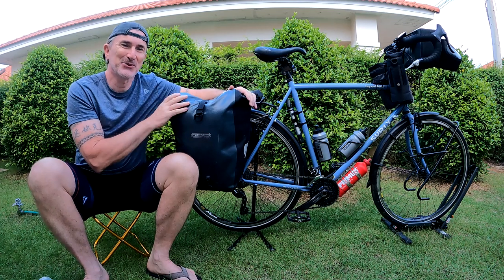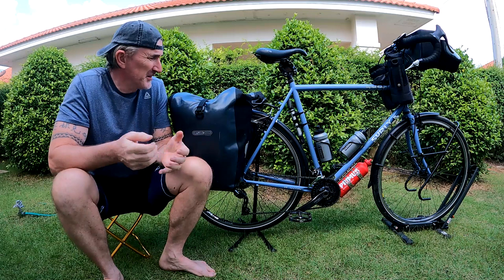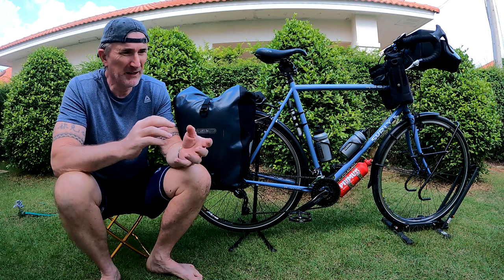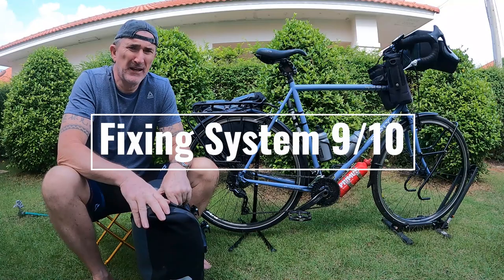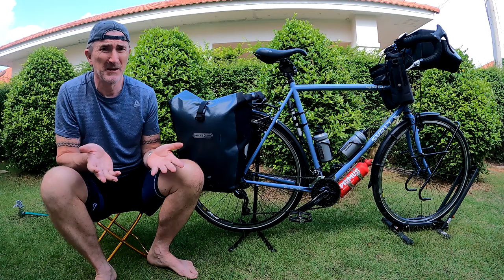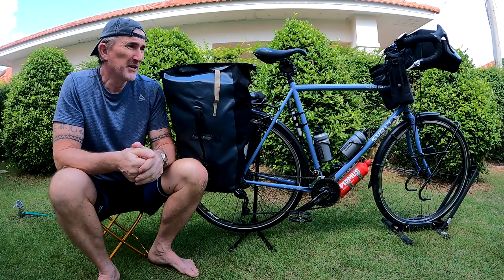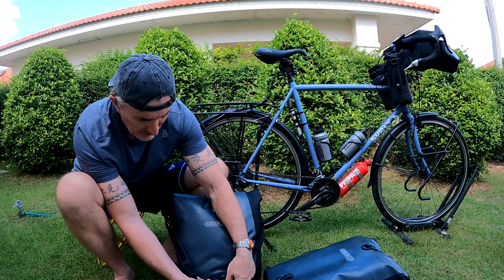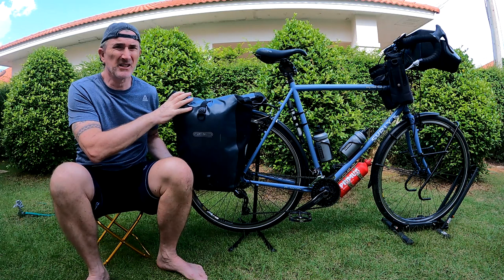Ortlieb Classic Pannier Review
This is a review of six months old Ortlieb Classic Backroller Panniers. They have been used for 2,000kms on two legs of a tour of Thailand.

The review covers five main areas which include; quality, fixing system, capacity, practicality, and value for money. Each category is awarded a score up to a maximum of ten points.

The review is based on my personal experiences.

0:00 Introduction
0:10 Quality
0:40 Fixing System
3:22 Capacity
4:47 Practicality
8:20 Cost
8:48 Overview